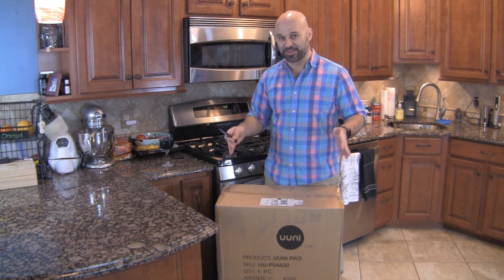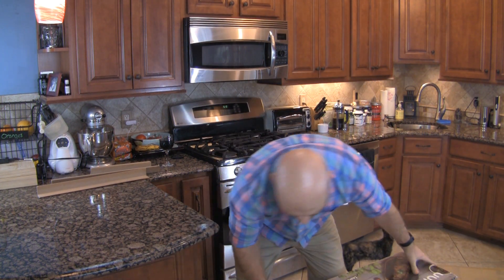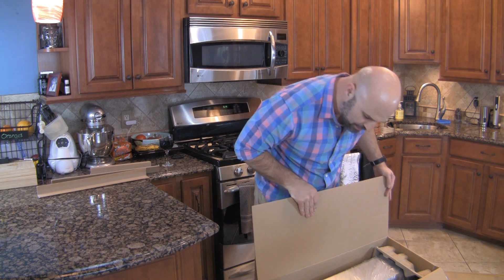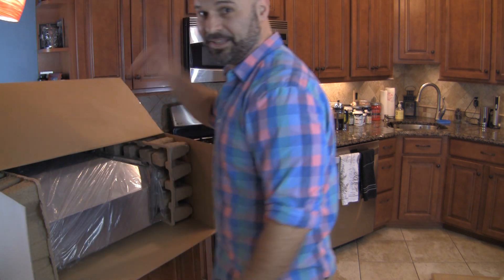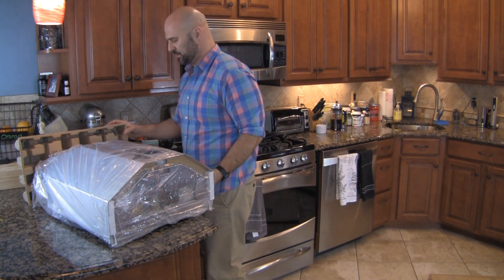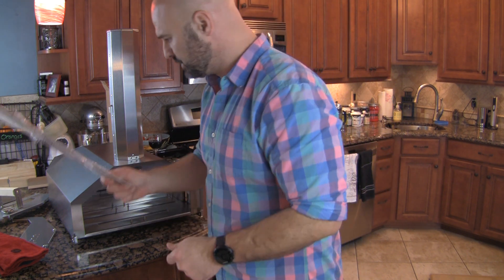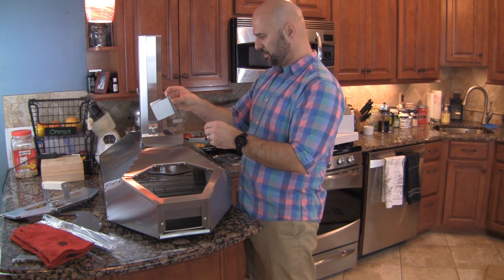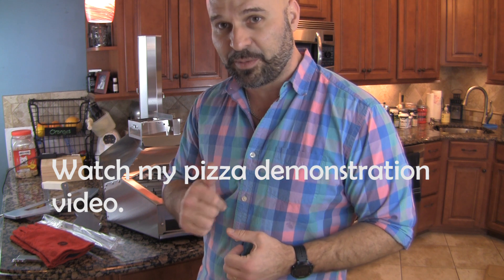Unbox the New Uuni (Ooni) Pro Wood Fired Pizza Oven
Unbox the brand new Uuni Pro outdoor pizza oven.  This is the latest pizza oven from Uuni that will cook delicious food using either charcoal, wood, wooden pellets, or even gas.

RECOMMENDED ITEMS:
🔪 $599.00 - UUNI PRO PIZZA OVEN
🔪 $22.99 - PIZZA PEEL
🔪 $59.97 - VIRGINIA BOYS LARGE WALNUT CUTTING BOARD
🔪 $39.97 - BERNZOMATIC BLOW TORCH